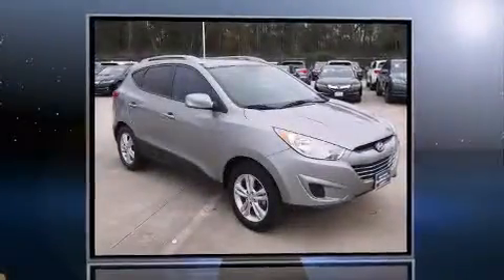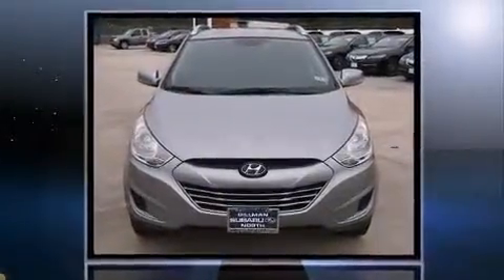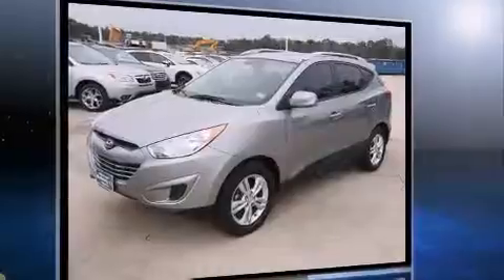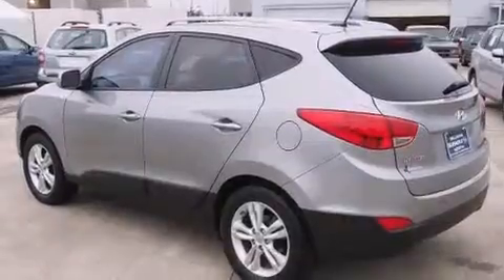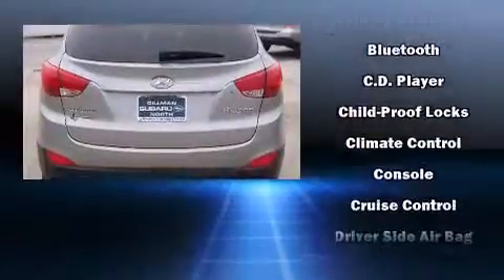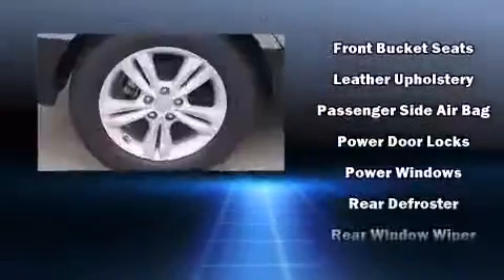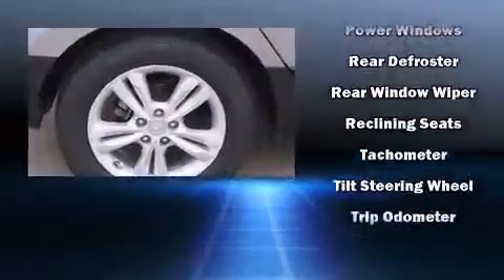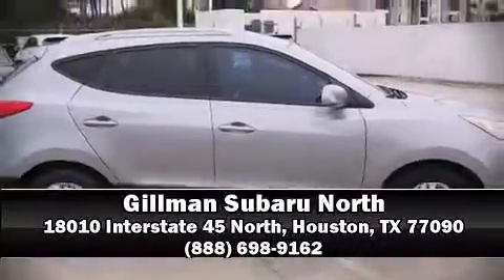2011 Hyundai Tucson in Houston, TX 77090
Here's a great deal on a 2011 Hyundai Tucson. With less than 40,000 miles on the odometer, this 4 door sport utility vehicle prioritizes comfort, safety and convenience. It features a front-wheel-drive platform, an automatic transmission, and a 2.4 liter 4 cylinder engine. Hyundai prioritized practicality, efficiency, and style by including: 1-touch window functionality, a tachometer, front bucket seats, telescoping steering wheel, heated door mirrors, an overhead console, and cruise control. Side curtain airbags deploy in extreme circumstances, shielding you and your passengers from collision forces. Our sales reps are extremely helpful & knowledgeable. They'll work with you to find the right vehicle at a price you can afford. Stop by our dealership or give us a call for more information.